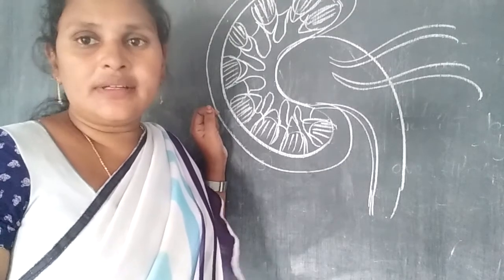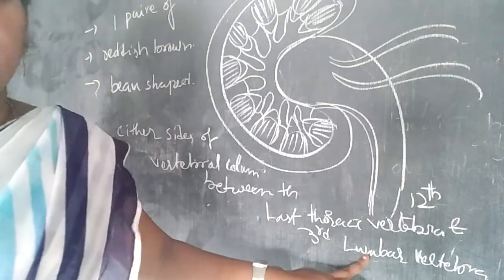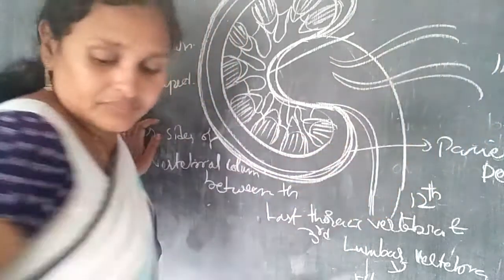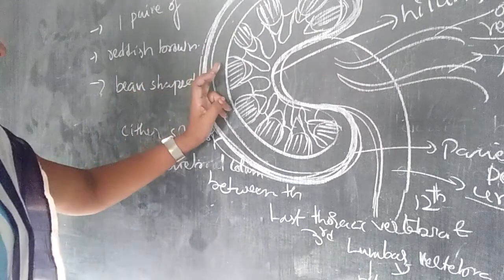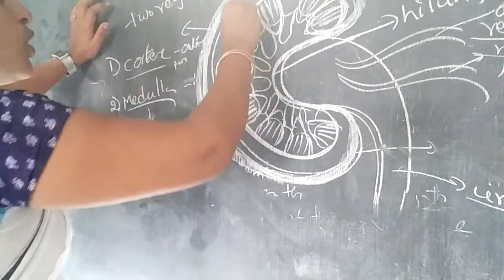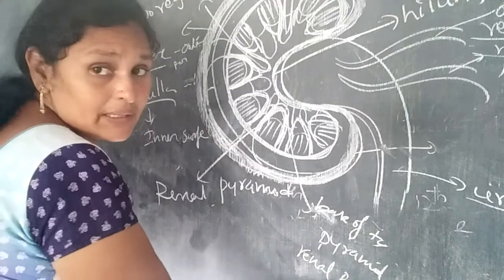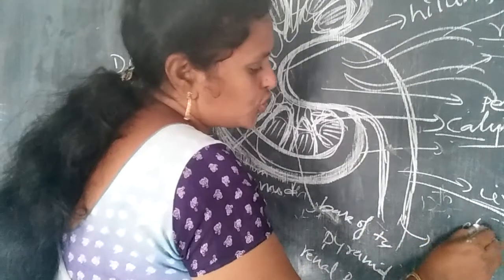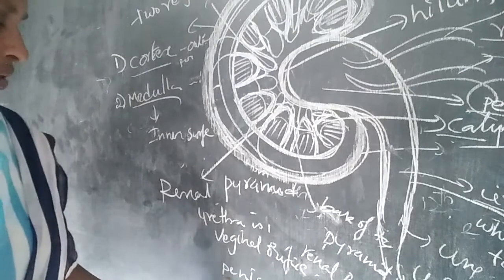structure of kidney